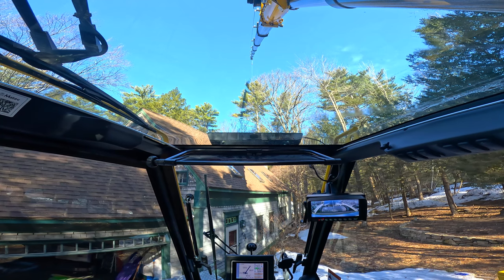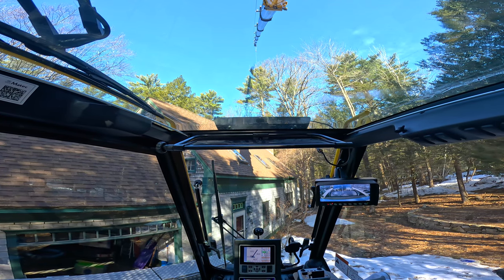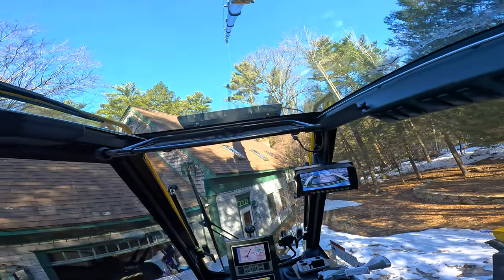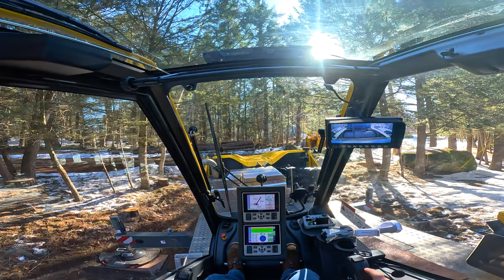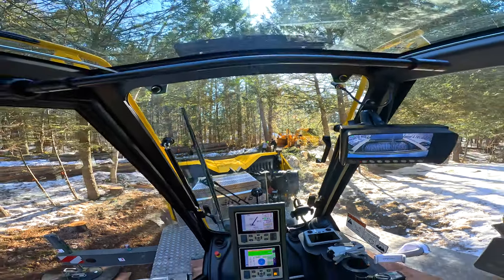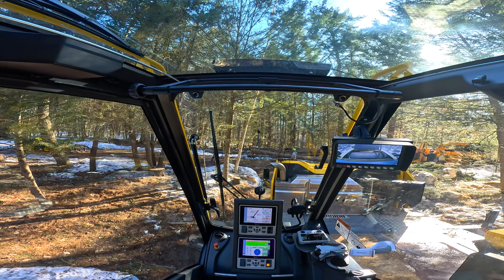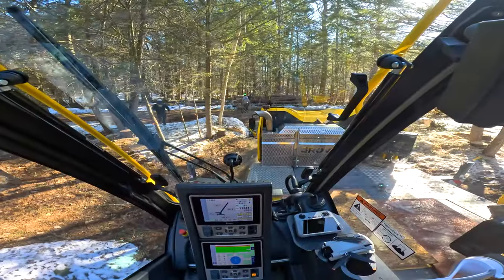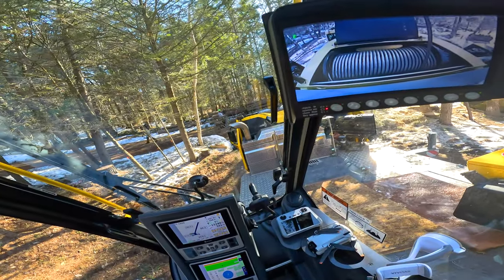Grove GMK 3060L-1 POV footage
hey guys just a quick unedited video of the other day. 2022 Grove GMK 3060L-1 is the machine being used.